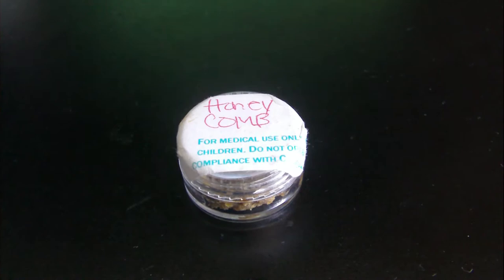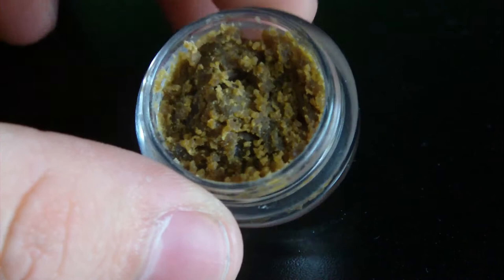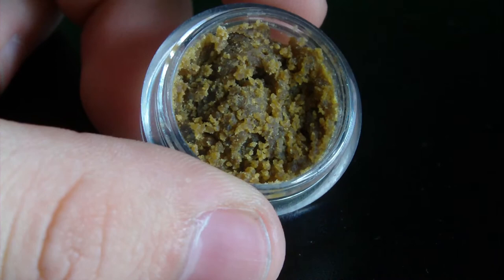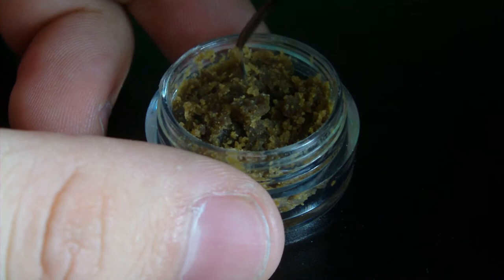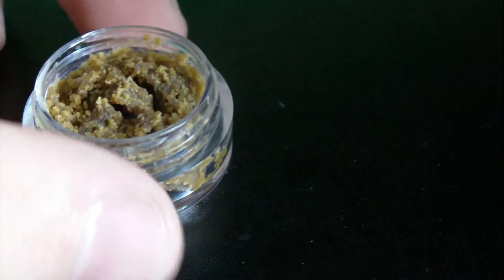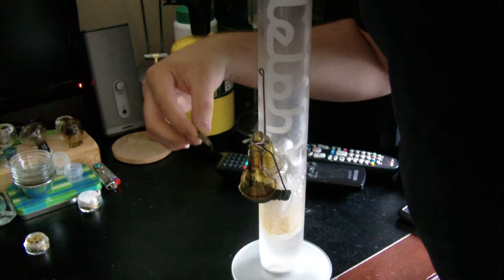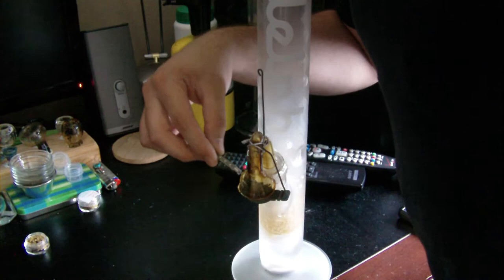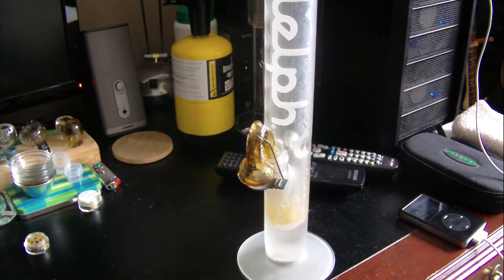Purple Honeycomb Budder Review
Part 2 of 4 for this week's Concentration Camp featuring La Brea Collective in Los Angeles, CA. Next, we're looking at Purple Honeycomb Budder (Indica Dominant) with a deep purple flavor mixed with a lemony citrus to engulf your palette with sweetness. This guy has a heavy indica effect to get you pain and stress-free in no time.